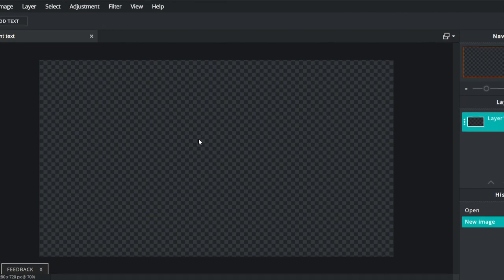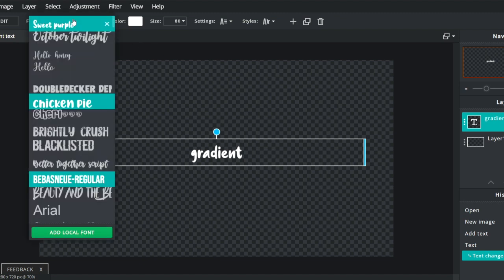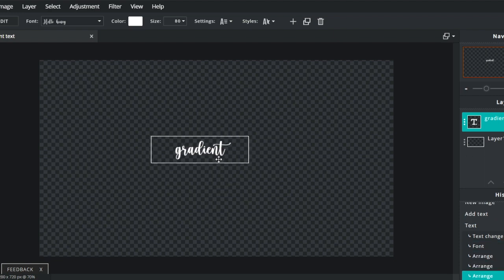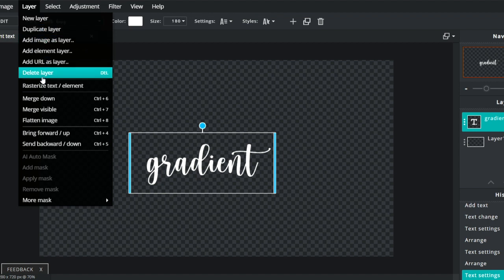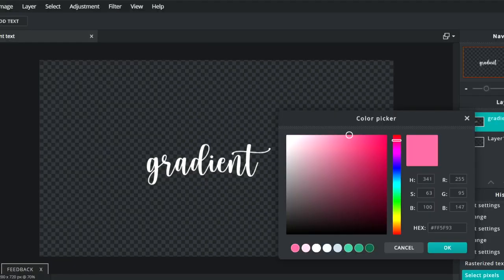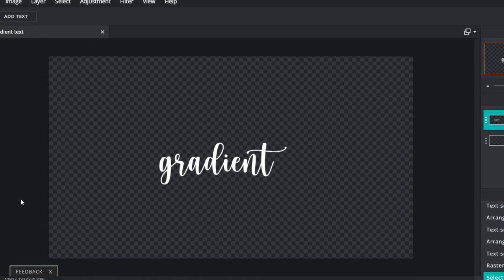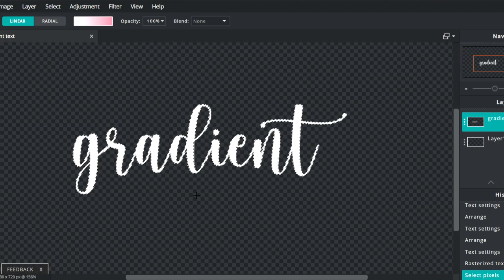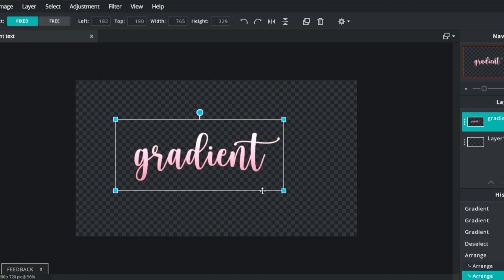how to make GRADIENT TEXT in pixlr e || wraiinbow ♡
𝐡𝐚𝐢 𝐦𝐲 𝐥𝐢𝐭𝐭𝐥𝐞 𝐰𝐫𝐚𝐢𝐢𝐧𝐛𝐨𝐰𝐬

video inspirations - none!
thumbnail inspirations - none!
the intro is made by me :3

𝐬𝐨𝐜𝐢𝐚𝐥𝐬 🎀
roblox profile (follow to join in game!)

𝐮𝐩𝐥𝐨𝐚𝐝 𝐬𝐜𝐡𝐞𝐝𝐮𝐥𝐞 🤍
i post every friday!
i may post some videos on monday too!

xoxo 🌷